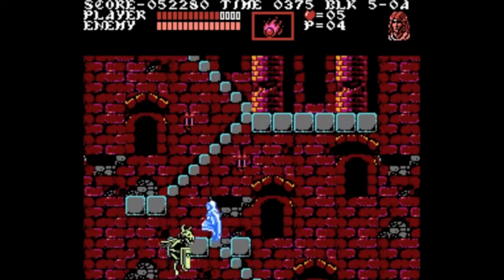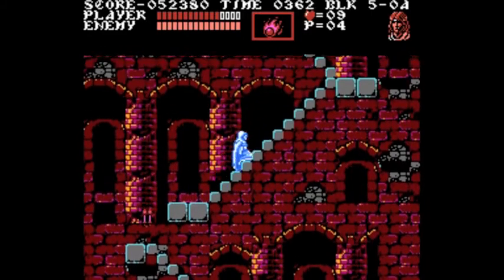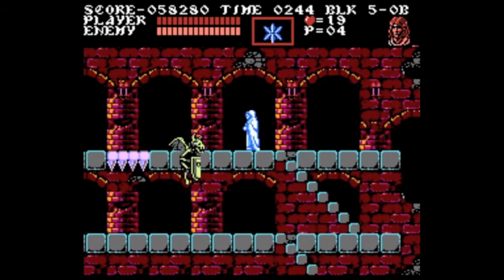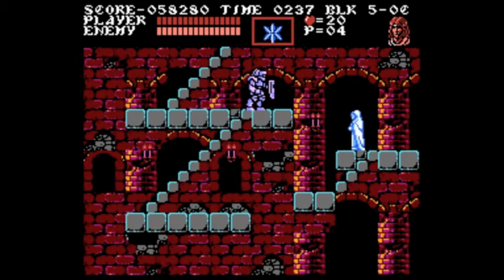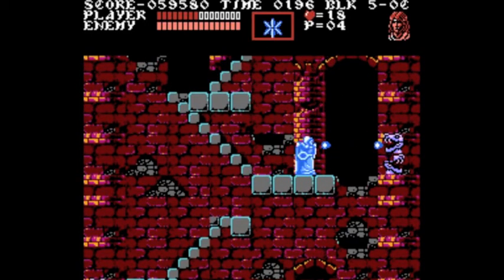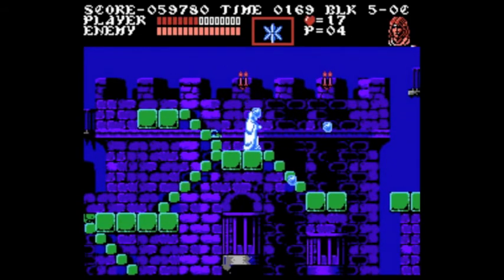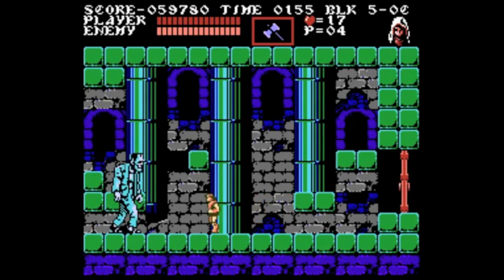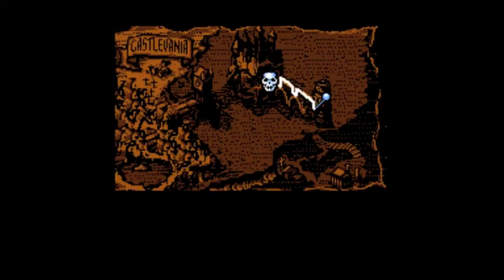Let's Play Castlevania 3 Part 05 - Jumping Rope with Dragon Skull Cannons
In this episode, we'll get to know Syfa a little bit better, and see how chillingly effective her ice spell is.